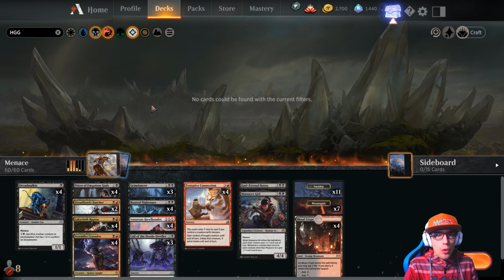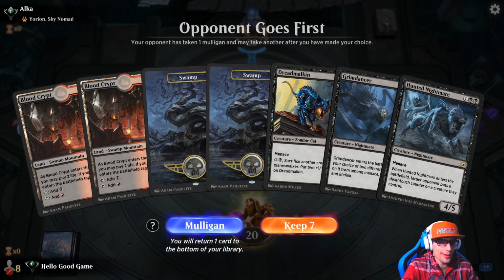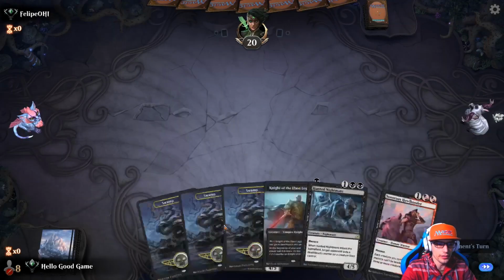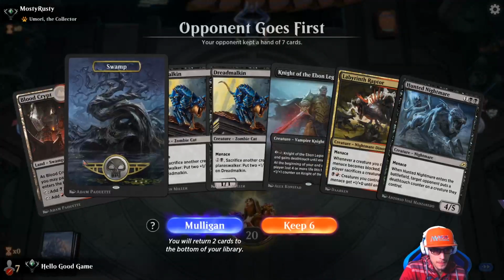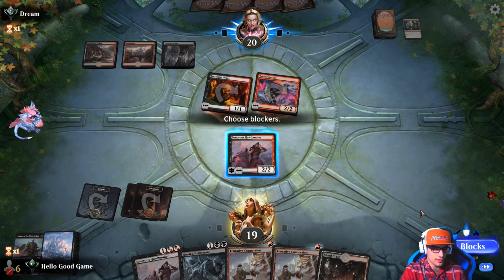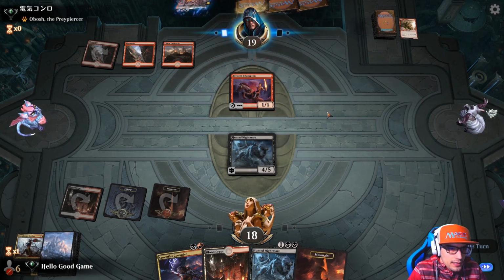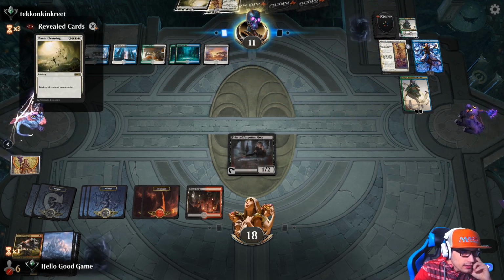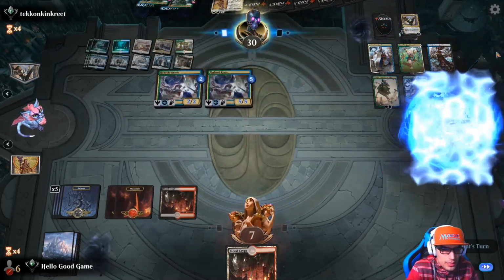💀🔥 MTG Arena Deck IS PURE CHAOS Rakdos Menace 🔥💀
Labyrinth Raptor combined with Sonorous Howlbonder is a deadly combo against other creature decks! This MTG Arena deck has a low mana curve so we can easily re aggress after a field wipe!

Gameplay @ 9:28

Rakdos Aggro / Menace focuses on low mana cost creatures that have huge payouts! The majority organically having Menace and others being assisted in their march of mayhem. Steal your opponent's creatures for only 1 mana and have them sacrifice blockers of which they will need 3 per attacker we have.

Rakdos Menace operates most successfully with the following MTG creature cards in play:

Labyrinth Raptor
Effect of card: Menace
Whenever a creature you control with menace becomes blocked, defending player sacrifices a creature blocking it.
{B}{R}: Creatures you control with menace get +1/+0 until end of turn.
Converted mana cost: 2
Sonorous Howlbonder
Each creature you control with menace can't be blocked except by three or more creatures.
Converted mana cost: 3

This Rakdos Menace deck has much more up its sleeves than just Sonorus Howlbonder and Labyrinth Raptor! Utilizing other Menace creatures like Dreadhorde Butcher, Dreadmalkin, Grimmdancer, Hunted Nightmare, Massacre Girl and God-Eternal Bontu.

All of these Menace creatures allow us to consistently use Tentative Connection to steal our opponents' creatures for only 1 mana! Of course, if we are doing this we will need a sacrifice outlet. Priest of the Forgotten Gods and Dreadmalkin are able to sacrifice our opponent's stollen creature allowing us to remove it while simultaneously retaining its transmuted value.

MTG Arena Rakdos Menace is filled with Dreadhorde Butcher and Call of the Death-Dweller, both have decent synergy with the rest of the deck and even better synergy when used on one another! This will allow our Dreadhorde Butcher to have Menace as well!

Diversify your playstyles and take a look at Rakdos Aggro / Menace in MTG Arena. It feels great in the current MTG Arena metagame, give it a try!  check out the decklist below!

Rakdos Aggro / Menace MTG Arena Deck Rating 1-5
SPEED: 3
STRENGTH: 2
CONTROL: 2
SYNERGY: 4
Overall: 2.25

1 God-Eternal Bontu (WAR) 92
11 Swamp (UND) 92
4 Sonorous Howlbonder (IKO) 230
4 Stormfist Crusader (ELD) 203
7 Mountain (UND) 94
4 Labyrinth Raptor (IKO) 193
4 Hunted Nightmare (IKO) 92
3 Grimdancer (IKO) 90
1 Massacre Girl (WAR) 99
4 Dreadmalkin (WAR) 87
4 Tentative Connection (IKO) 138
3 Call of the Death-Dweller (IKO) 78
4 Blood Crypt (RNA) 245
2 Dreadhorde Butcher (WAR) 194
4 Priest of Forgotten Gods (RNA) 83